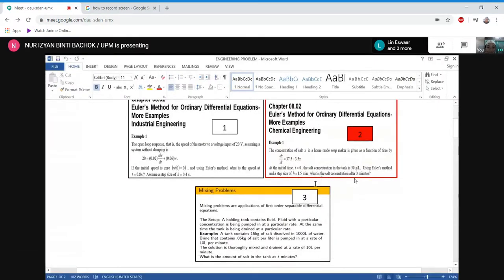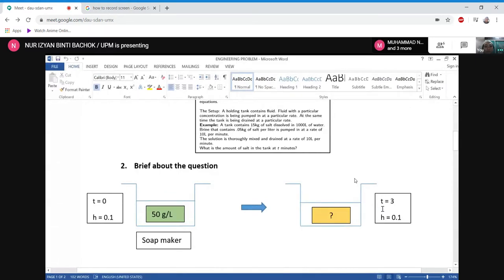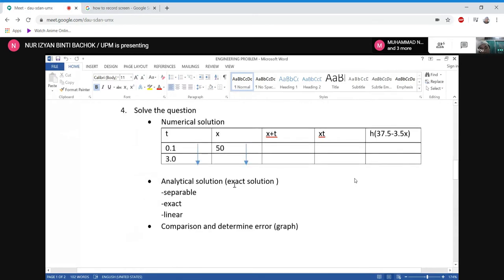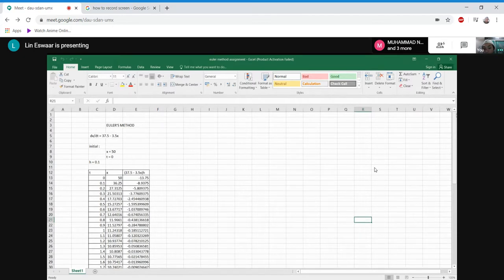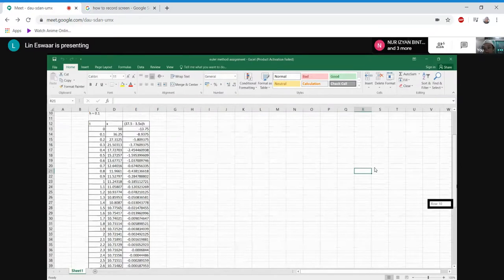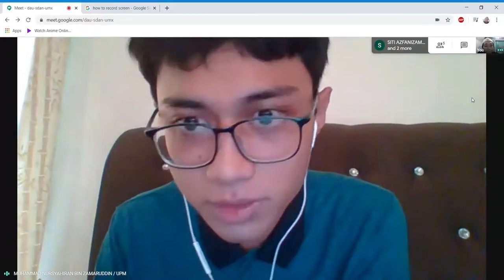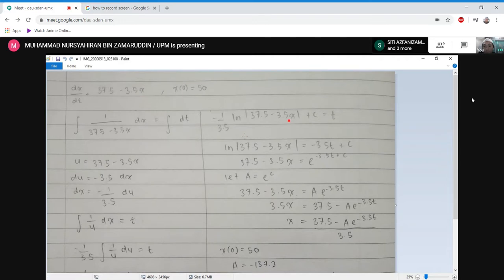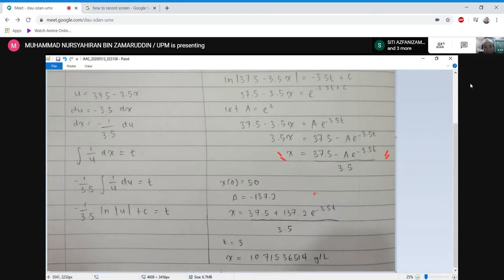Engineering math assignment G8